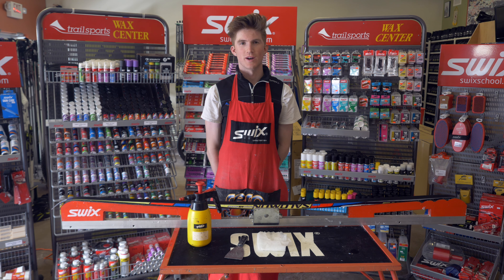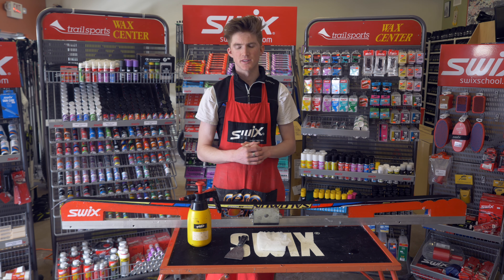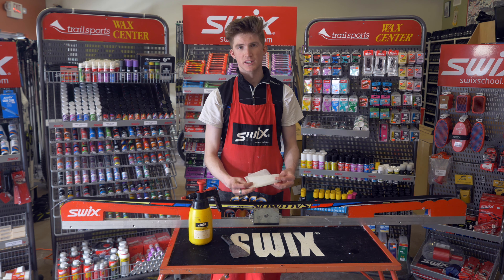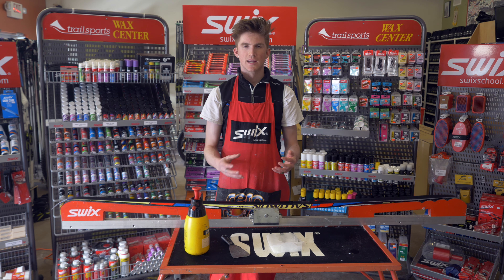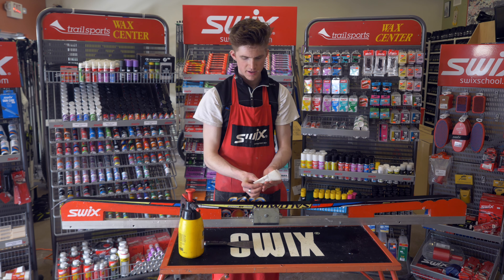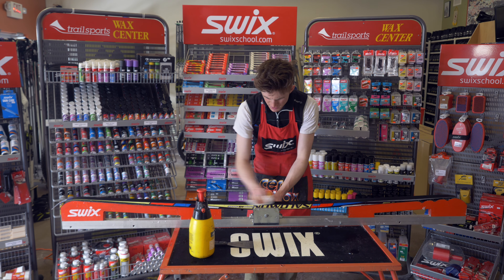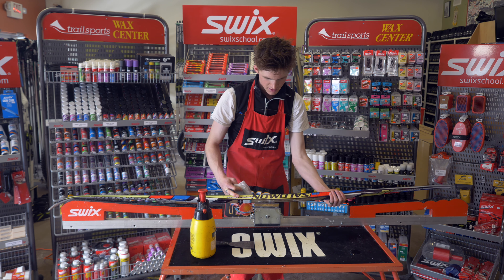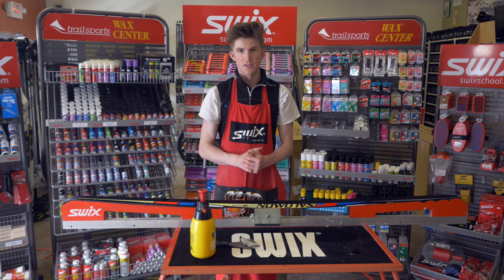Trail Sports - Cleaning Grip Wax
This video goes over how to clean grip wax off of your cross country skis! to see the wax services we offer.